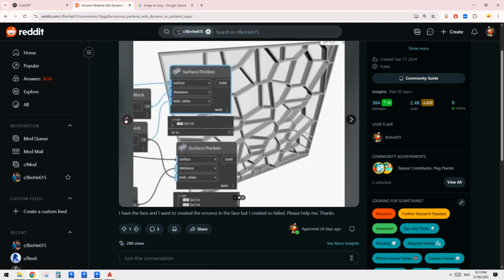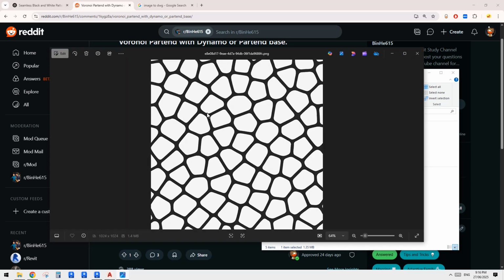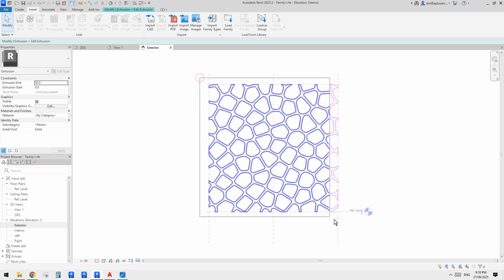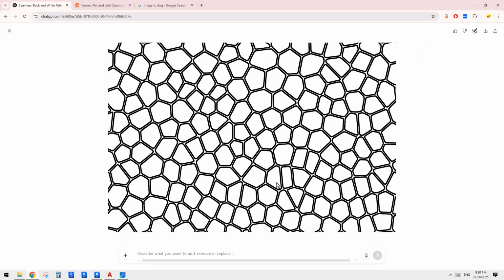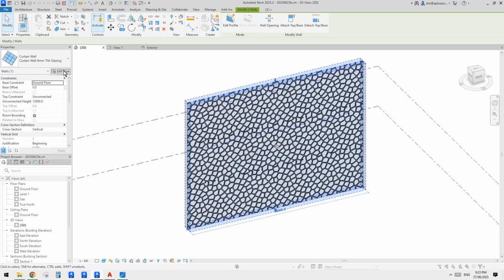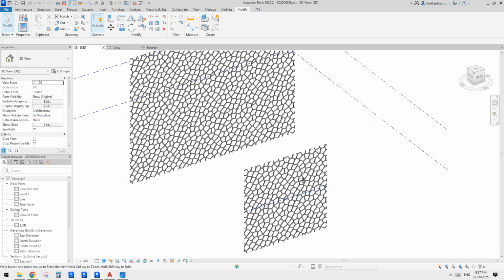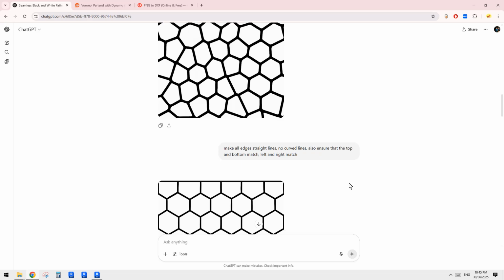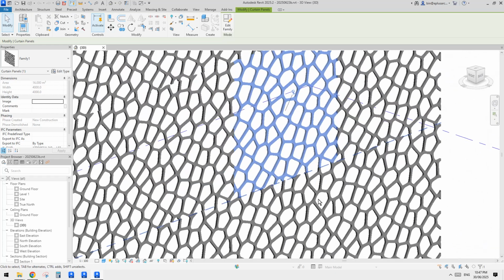25088 - Voronoi Pattern Curtain Panel finish using ChatGPT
Due to my limited Dynamo skills, I wasn’t able to create this pattern directly. So I asked ChatGPT to generate an image, then converted it into a DXF file and imported it into Revit to create a curtain wall panel family.
I know this isn’t the most ideal method, but it actually worked—except for one part of the pattern that doesn’t align properly.
I might just manually fix that part if I need to use it in the future.